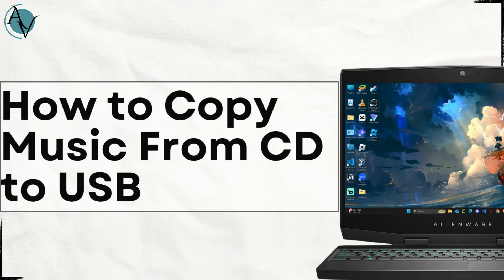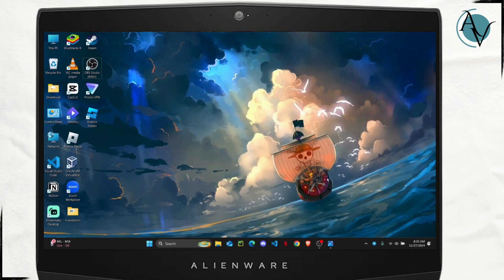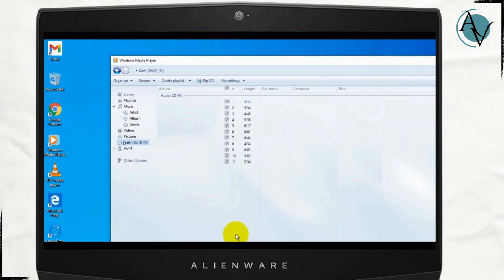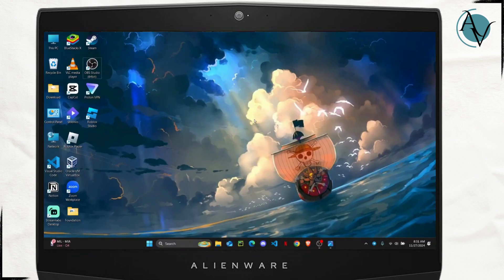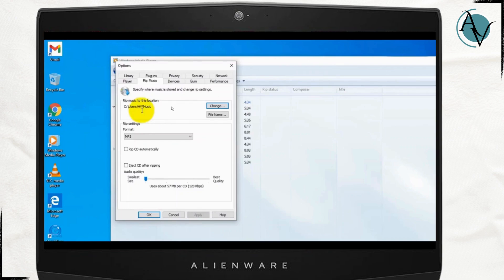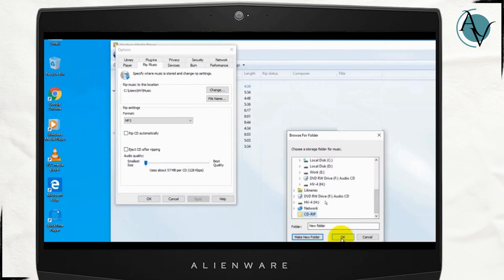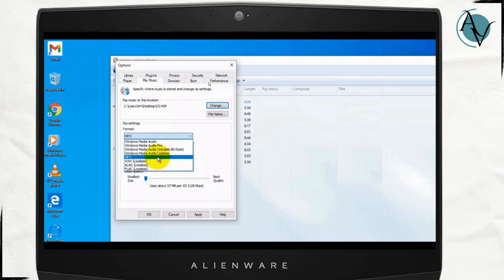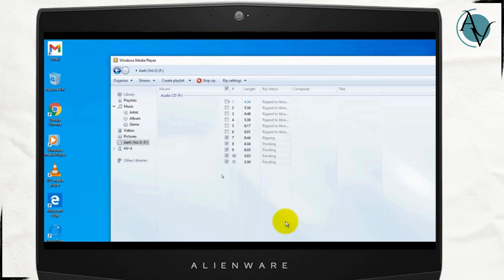How to Copy Music From CD to USB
Learn how to easily copy music from a CD to a USB drive in this step-by-step tutorial. Whether you're looking to transfer your favorite tracks or back up your music collection, this guide will walk you through the entire process.

In this video, you'll discover how to copy music from CD to USB, including simple ways to transfer music and tips for using Windows 10. We also cover how to get your music from a CD to a flash drive efficiently.

Timestamps:
0:00 Introduction
0:20 Step 1: Inserting the CD and USB Drive
0:45 Step 2: Copying Music from the CD to the USB

how do i copy a cd to a usb drive in windows 10?